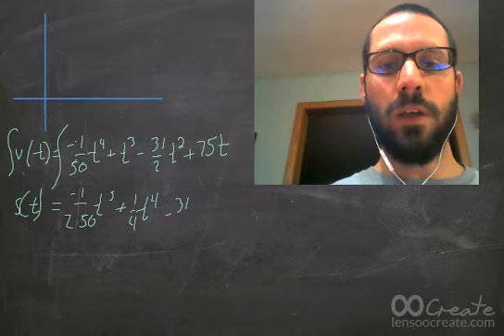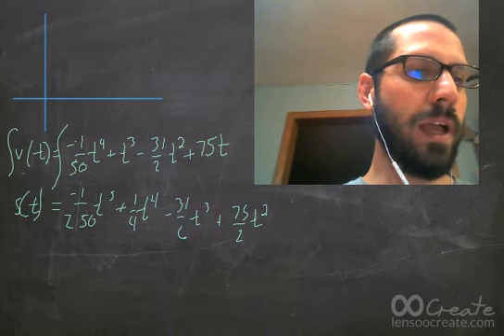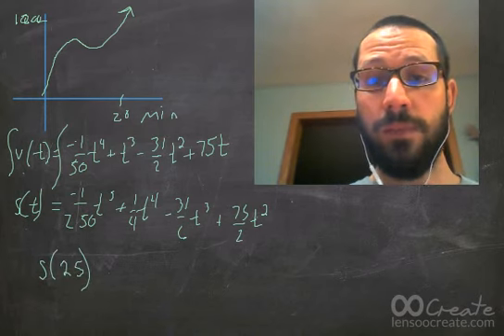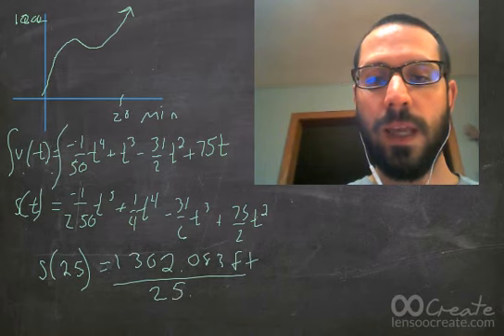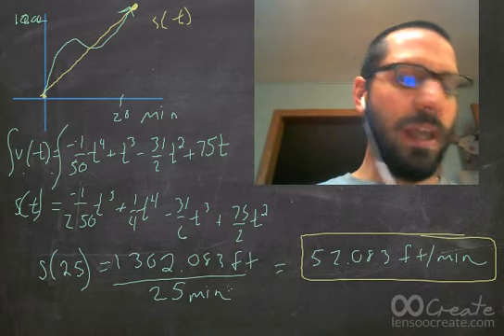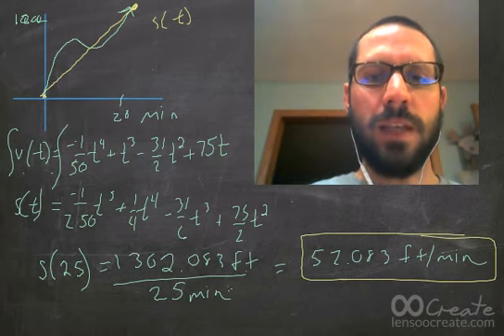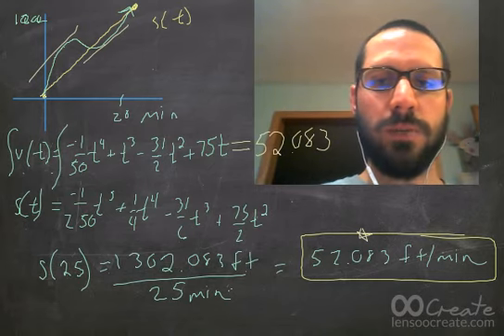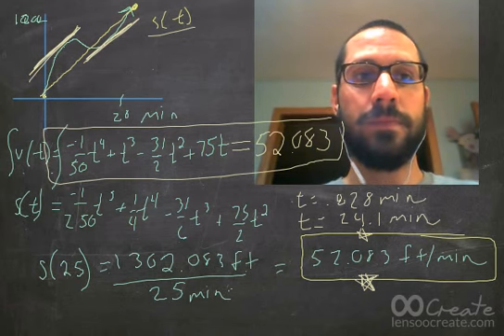AB 6 134